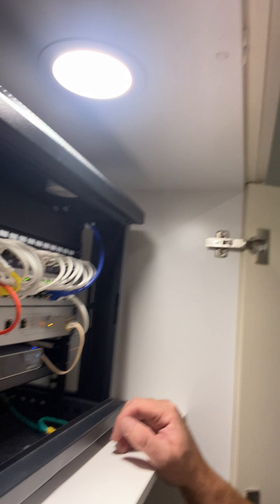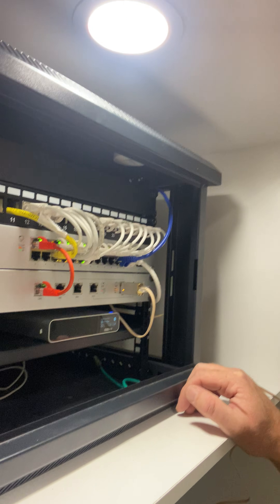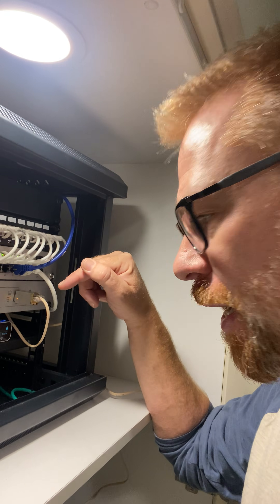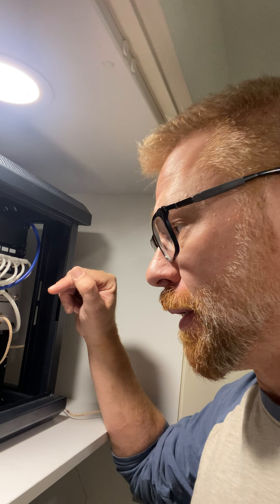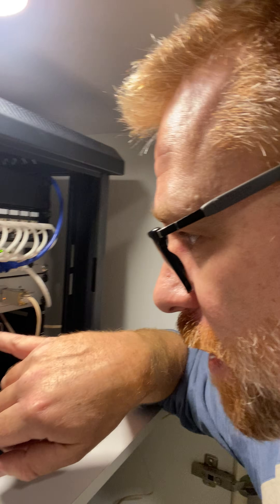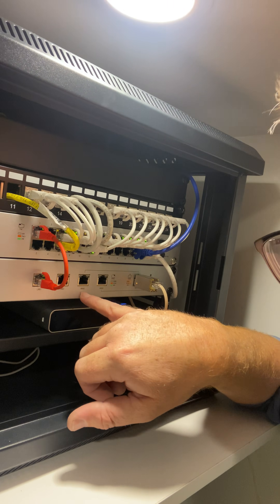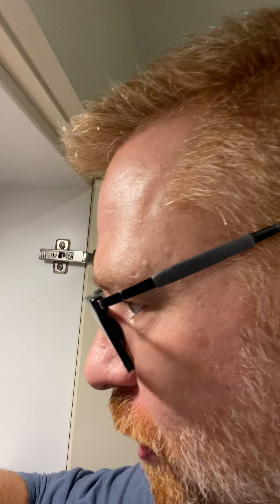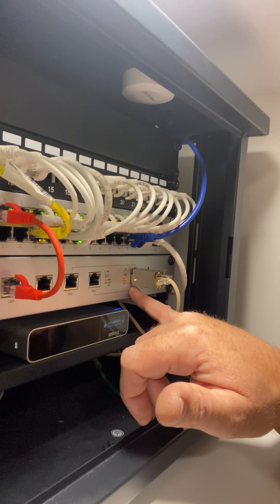Successful! Proscend VDSL2 SFP module working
Video 2:
Everything working well!